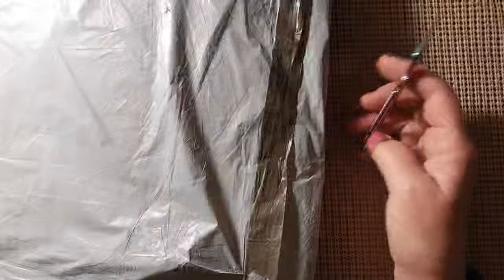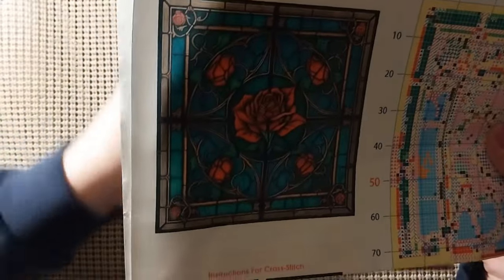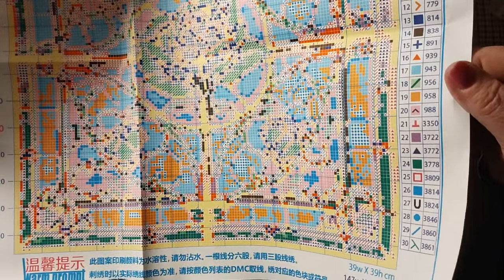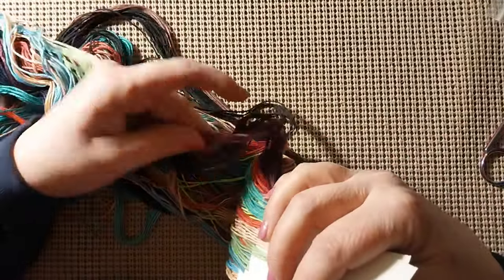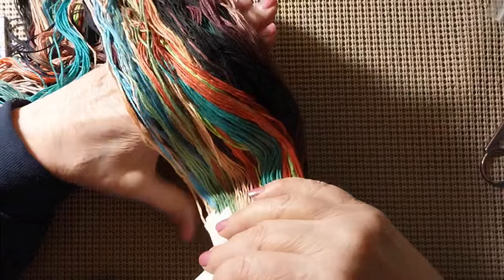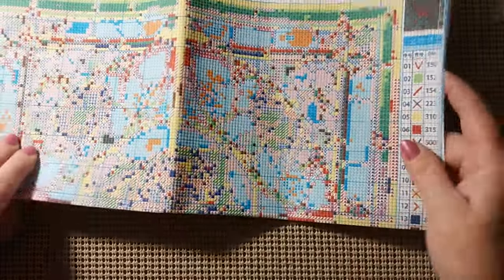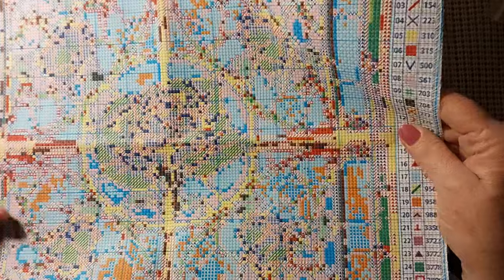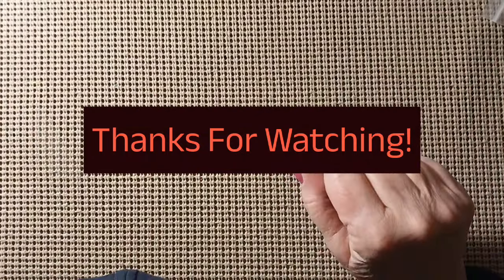Review of the SevenGreat Store Part 1 Gorgeous Stamped Cross Stitch Kit 3/28/24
Hello & Welcome. Today I will be doing a review of the SevenGreat Store Part 1. Come see the beautiful kits that arrived.

$5.00 Off Orders over $66.00
$12.00 Off Orders Over $106.00

Lora06OFF

Lora Boyden
27200 County Road 313 # 17